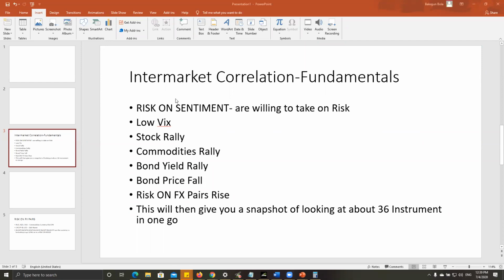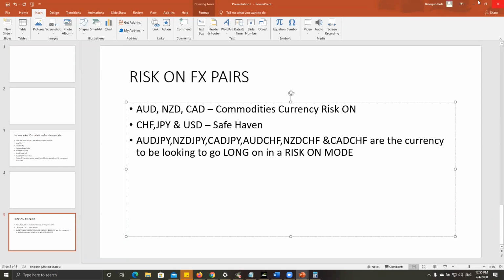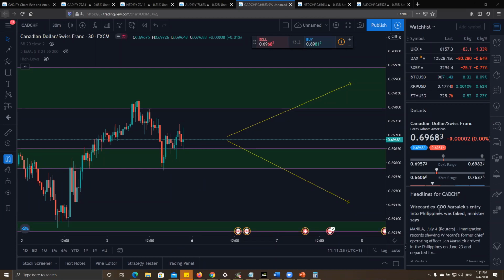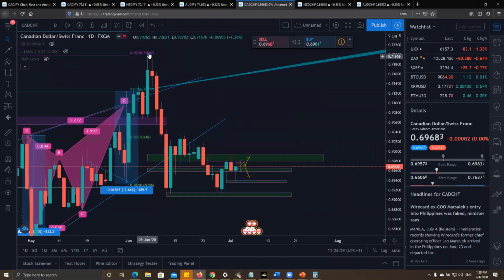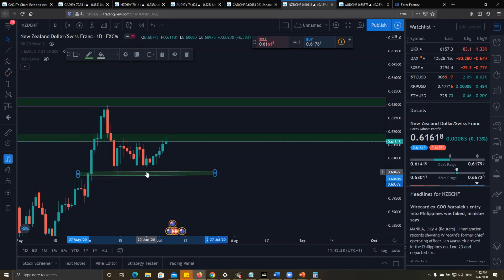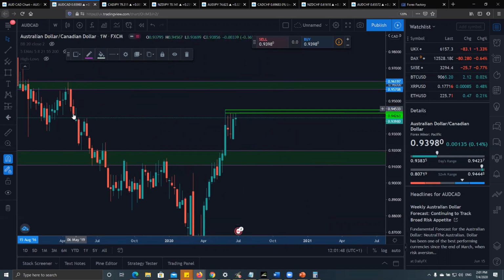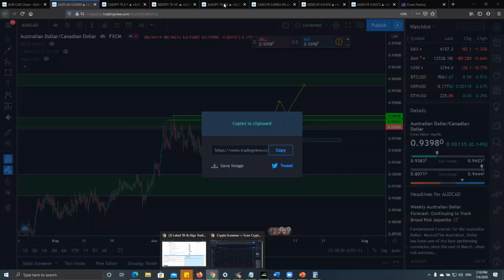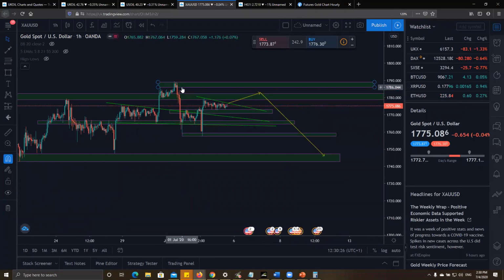Understanding RISK ON Sentiment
Understanding Investor SENTIMENTS using the analysis of RISK ON Sentiment in Intermarket Market Correlation to know how this will help you chosse the right pair to trade and the right market condition.